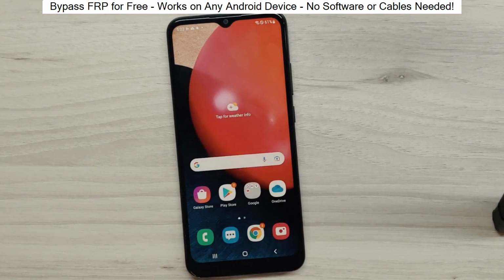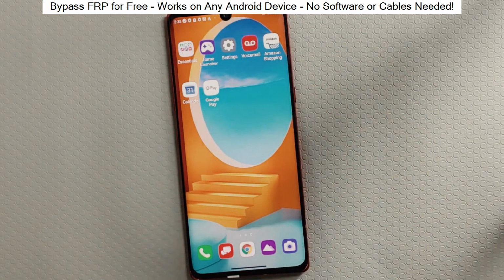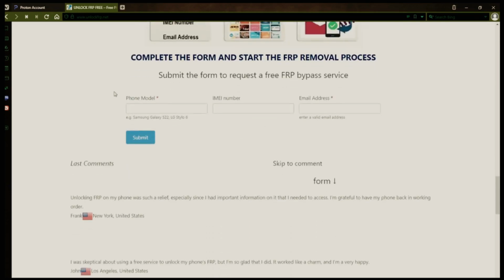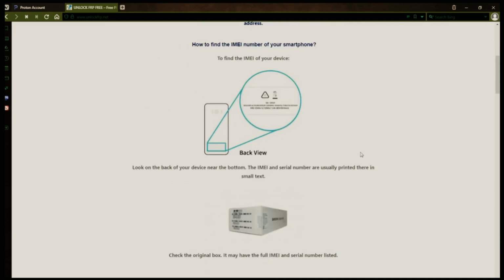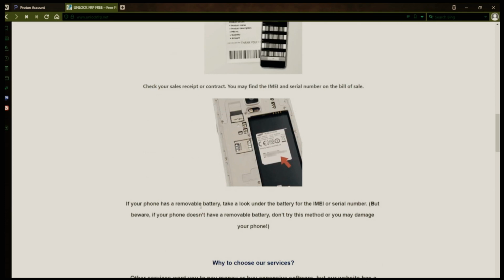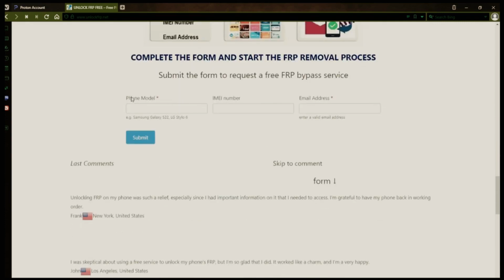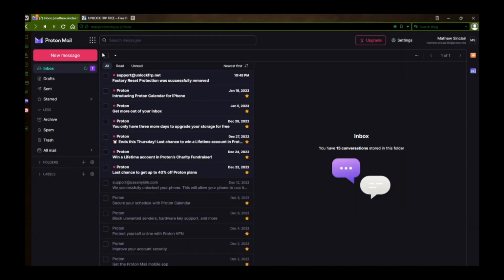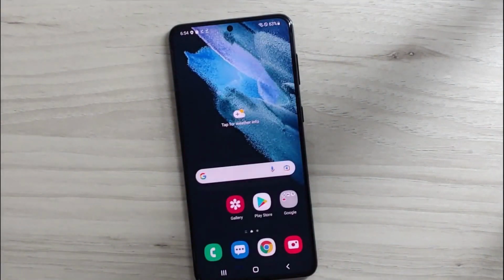How to unlock Samsung Galaxy A02 remove google account FRP bypass